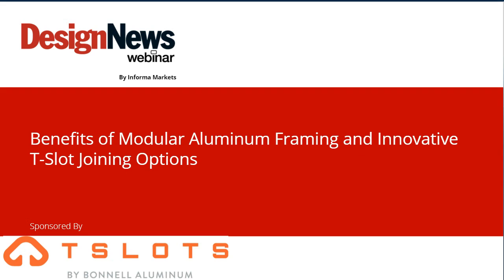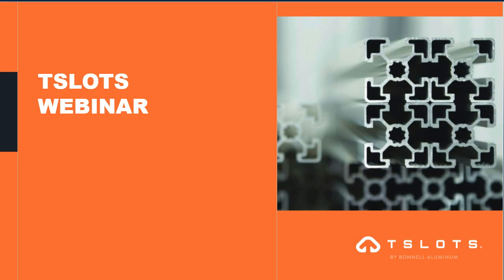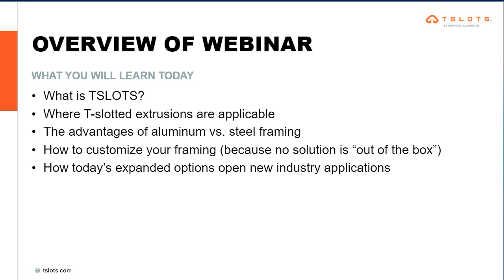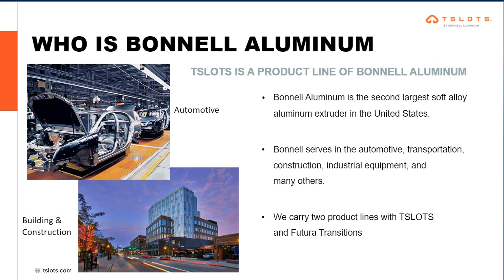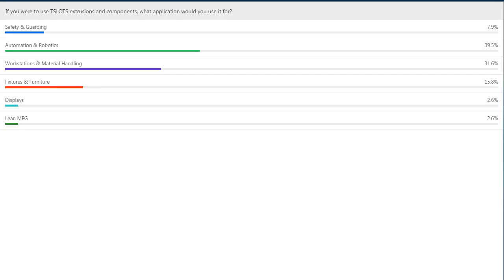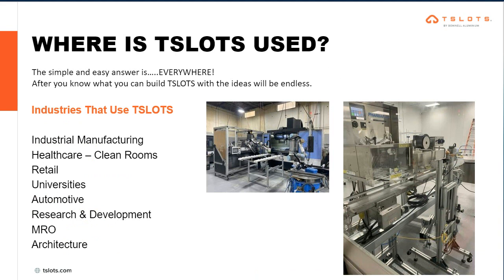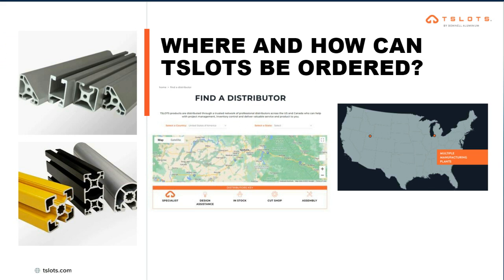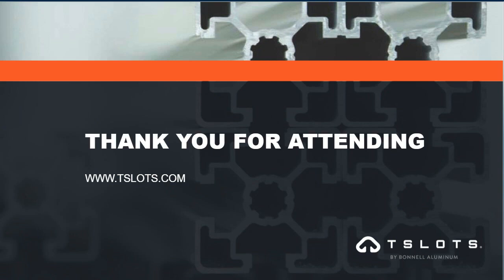TSLOTS Webinar: Benefits of Modular Aluminum Framing and Innovative T-Slot Joining Options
This webinar provides updated information on modular aluminum framing systems that use T-slots – tracks that provide reliable, durable, and weld-free joining of interlocking frame components. The presentation will inform you of innovative T-slot options and framing benefits for building or assembling systems.

When you attend this webinar, you will learn…
•    Where T-slotted extrusions are applicable
•    The advantages of aluminum vs. steel framing
•    How to customize your framing (because no solution is “out of the box”)
•    How today’s expanded options open new industry applications